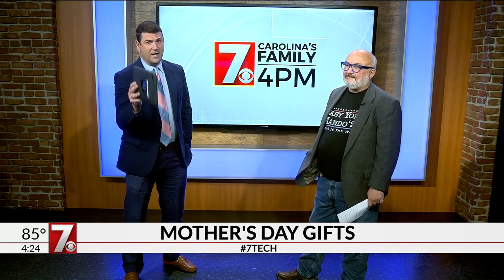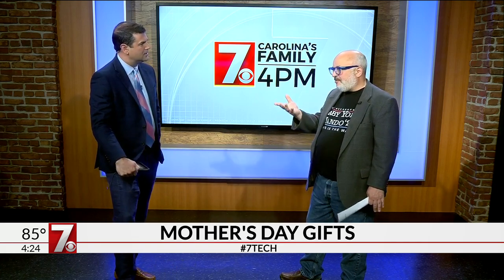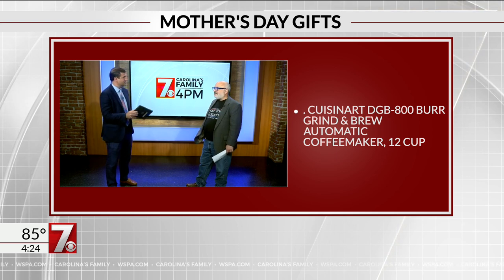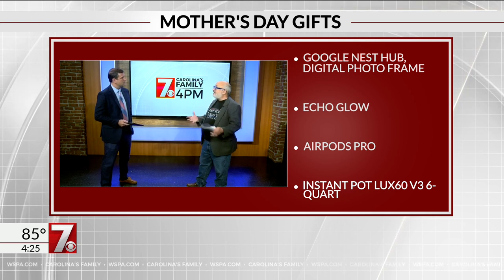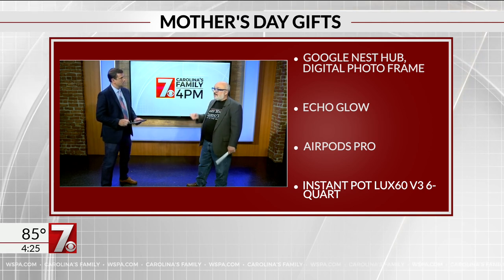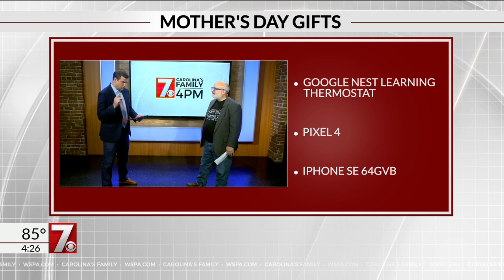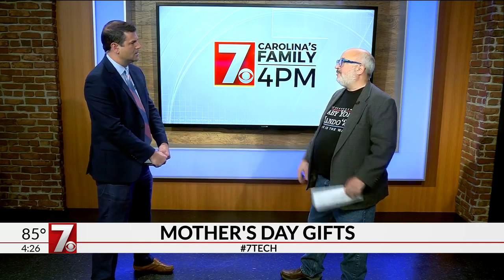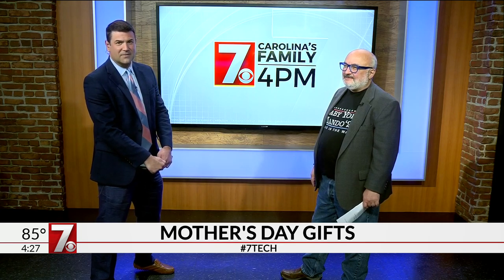7Tech: Mother's Day Gift Ideas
Mother's Day is right around the corner. Have you bought a gift for your mother yet? If you need a few ideas our tech expert and founder of Tech After Five Phil Yanov has the gift haul you've been looking for!

Phil's Top 10 ideas for Mother's Day:

1. Cuisinart DGB-800 Burr Grind & Brew Automatic Coffeemaker, 12 Cup
2. Lenovo Chromebook C330 2-in-1 Convertible
3. Kindle Unlimited
4. Google Nest Hub - Digital Photo Frame - Google Store
5. Echo Glow - Multicolor smart lamp for kids - requires compatible Alexa device
6. AirPods Pro - Apple
7. Instant Pot LUX60 V3 6-Quart
8. Google Nest Learning Thermostat- 3rd Generation
9. Pixel 4 - Capture the cosmos
10. iPhone SE 64GB White - Apple